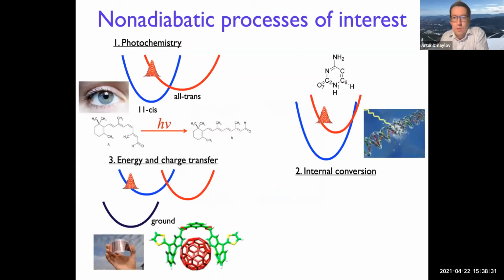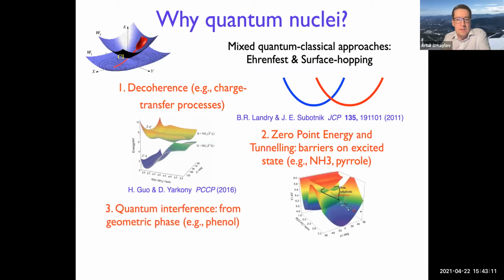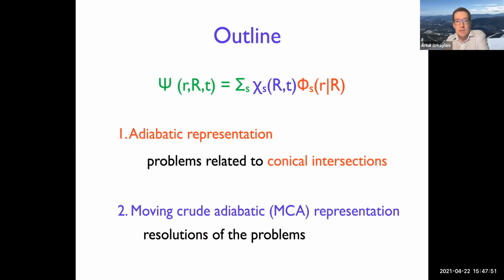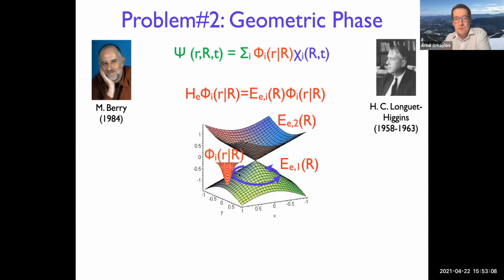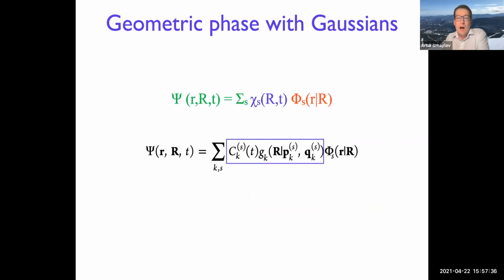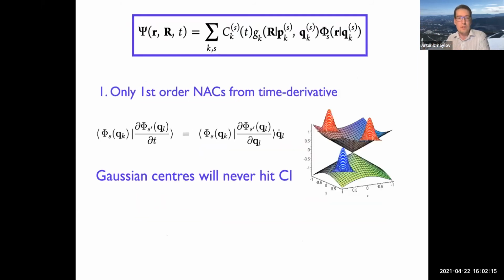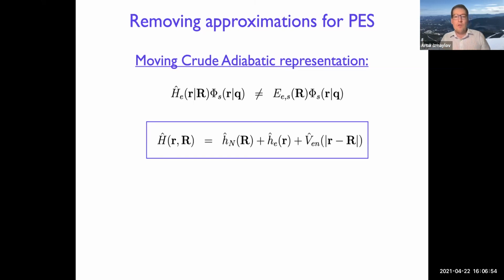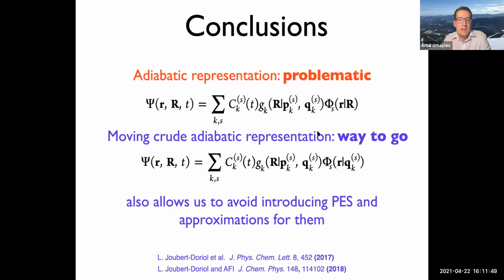Quantum Nonadiabatic Dynamics in the Moving Crude Adiabatic Representation by Artur Izmaylov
Title: Quantum Nonadiabatic Dynamics in the Moving Crude Adiabatic Representation
Presenter: Artur Izmaylov, University of Toronto, Department of Physical and Environmental Sciences, Toronto, Canada

On-the-fly quantum nonadiabatic dynamics for large systems greatly benefits from the adiabatic representation readily available from electronic structure programs. However, conical intersections frequently occurring in this representation introduce nontrivial geometric or Berry phases, which require a special treatment for adequate modeling of the nuclear dynamics. I analyze two approaches for nonadiabatic dynamics using the time-dependent variational principle and the adiabatic representation. The first approach, the global adiabatic representation, employs adiabatic electronic functions with global parametric dependence on the nuclear coordinates. The second approach, the moving crude adiabatic representation, uses adiabatic electronic functions obtained only at the centers of moving localized nuclear basis functions (e.g., frozen-width Gaussians). Unless a gauge transformation is used to enforce single-valued boundary conditions, the global adiabatic representation fails to capture the geometric phase. In contrast, the moving crude adiabatic representation accounts for the geometric phase naturally because of the absence of the global nuclear coordinate dependence in the electronic functions. In addition, the moving crude adiabatic representation does not suffer from appearance of the second order nonadiabatic couplings and allows us to avoid approximate
Taylor series expansions of potential energy surfaces for wave-packet dynamics.